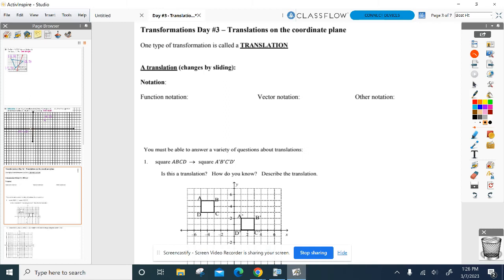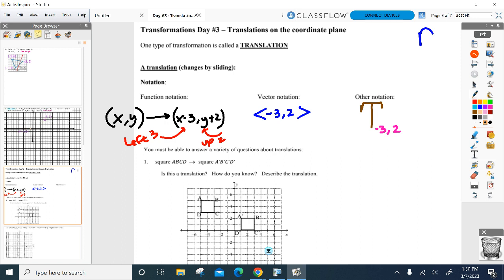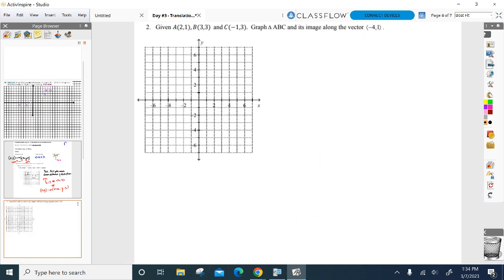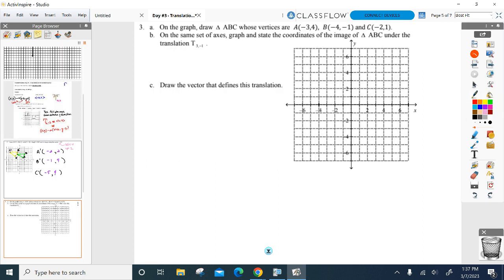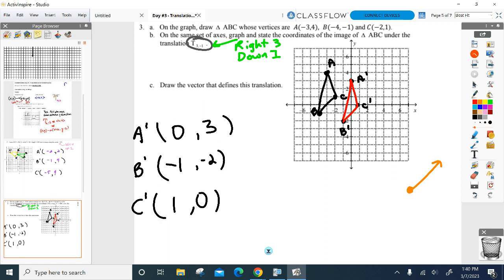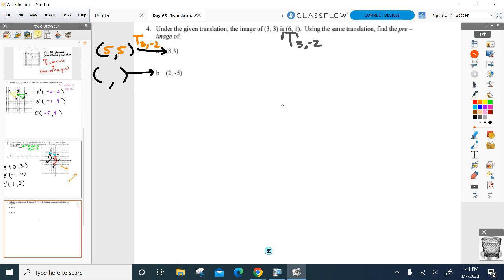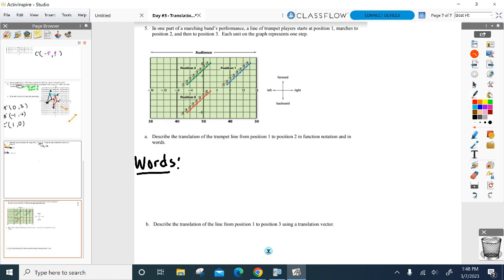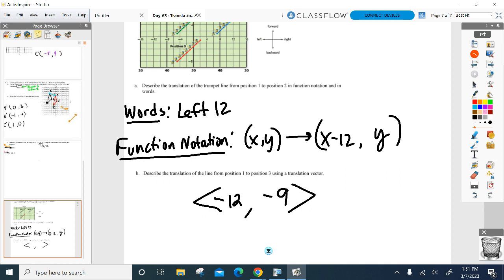Honors Geometry BC March 7th - Unit 9 Day #3 - Translations